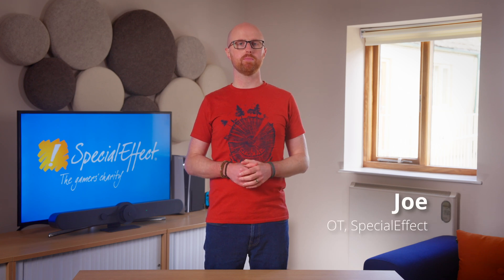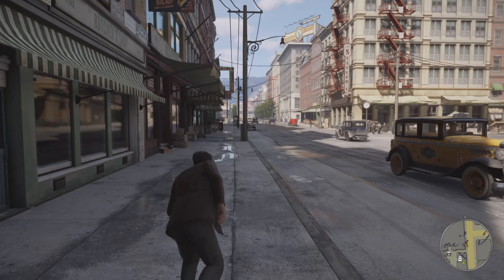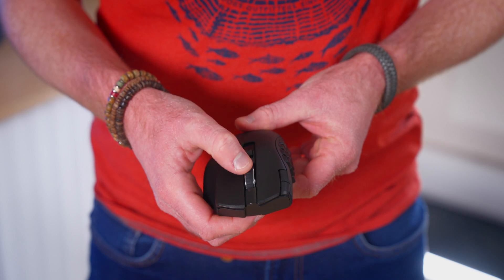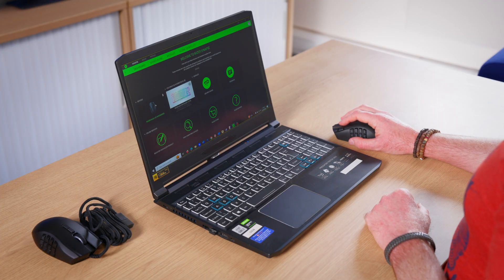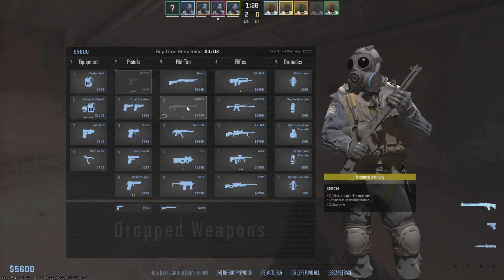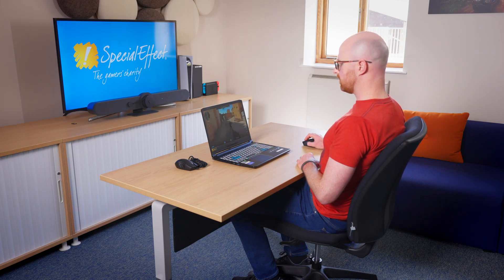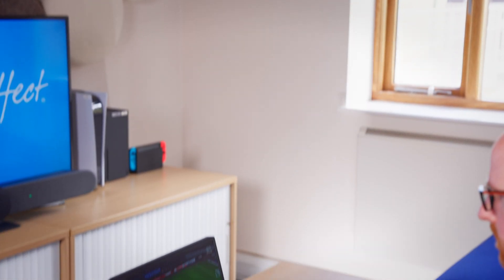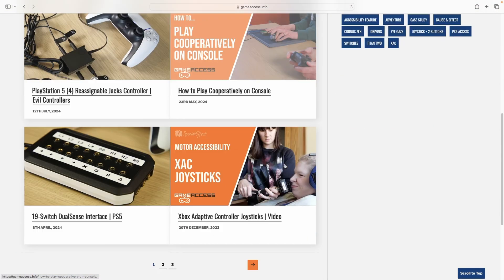Single-Handed Play | Razer Naga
In this video, SpecialEffect OT, Joe, will be showing how we use the Razer Naga gaming mouse as an option for single-handed gaming on PC. Video includes capture of games rated PEGI 18.

At SpecialEffect, we often work with players to create a gaming set-up to enable them to play using a single hand. On PC, many games require the use of a mouse and multiple keyboard keys or buttons. For some players playing one-handed, accessing both mouse and keyboard together can be difficult.

There are multiple solutions to help with this, but one that many of the people we work with often use is a gaming mouse with additional programmable buttons. This can allow players to use the mouse movement for aiming or moving the camera in-game, and with the same hand, press the additional buttons that have been mapped to keyboard inputs.

At SpecialEffect, we often use the Razer Naga mouse for this purpose.  In this video we will introduce some of the features that can help make this work as a single-handed set-up and show some examples of its use in-game. Whilst designed for MMO games, using the extra buttons can make them suitable for additional genres of games, which we will demonstrate.

There have been several different models of the Naga mouse, and in this video, we will be looking at the Naga V2 HyperSpeed, which is a right-handed mouse, and also the Naga left-handed Edition.

Timestamps:
0:00 Video Introduction
1:09 Introduction to Razer Naga
2:14 Naga Setup
4:54 Game Example 1: Counter-Strike 2
5:45 Game Example 2: Mafia: Definitive Edition
6:46 Game Example 3: EA FC 24
7:14 Outro

SpecialEffect is a UK charity (1121004) that helps physically disabled players to access video games. for more information.

Video by Tom Williams